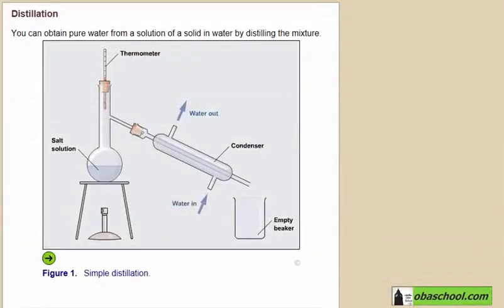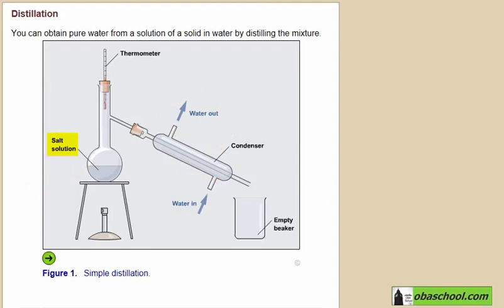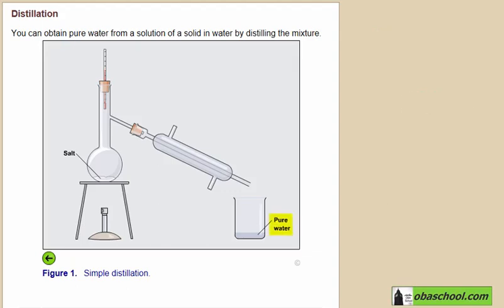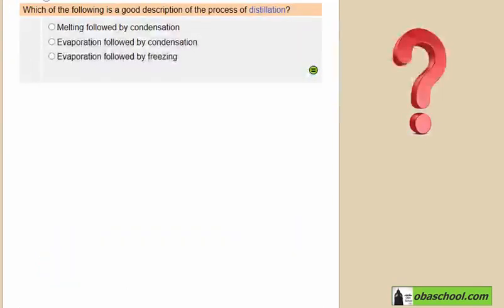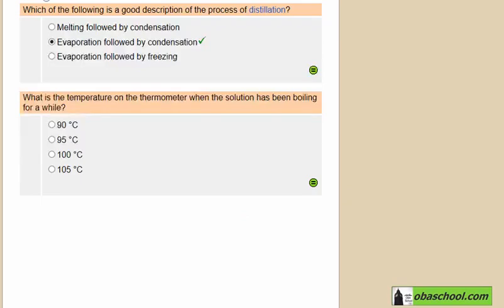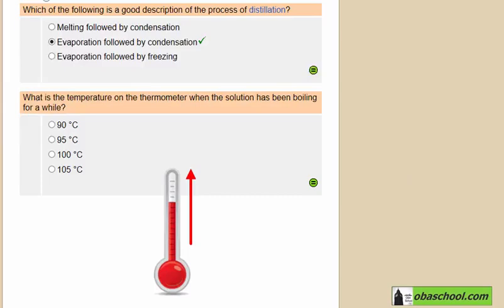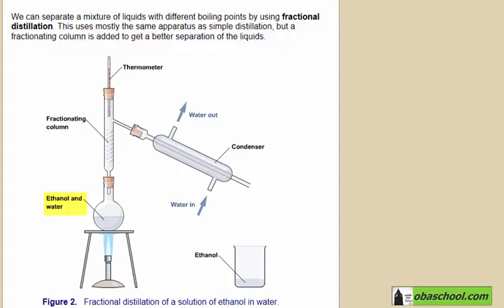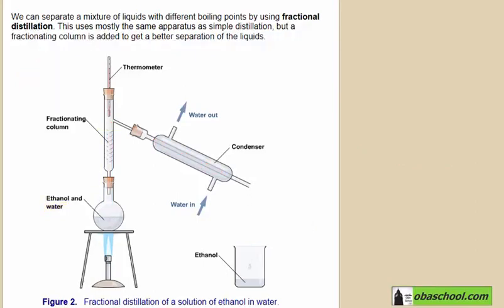Methods of Separating & Purifying Substances – 1.10 Distillation - Water Distillation